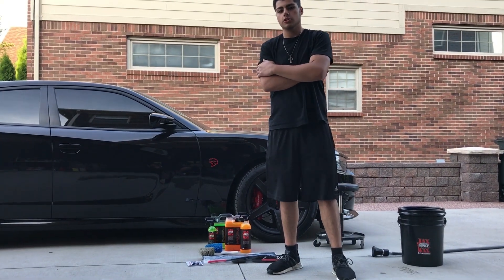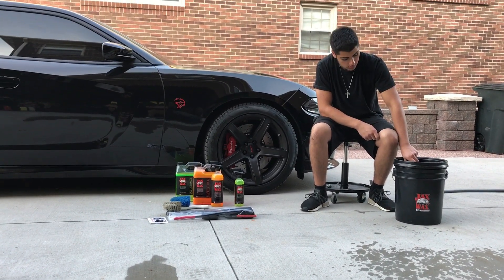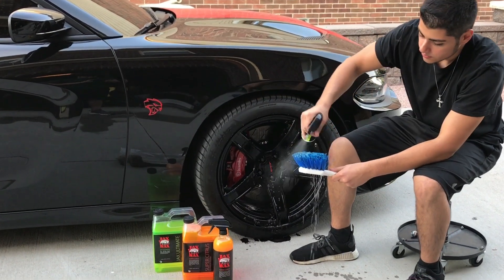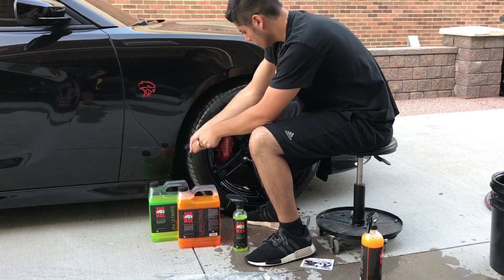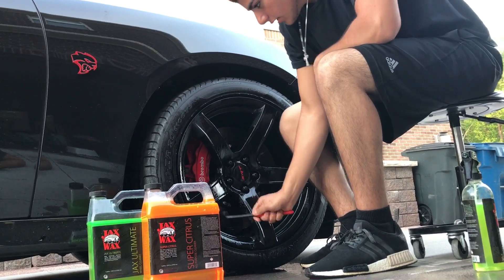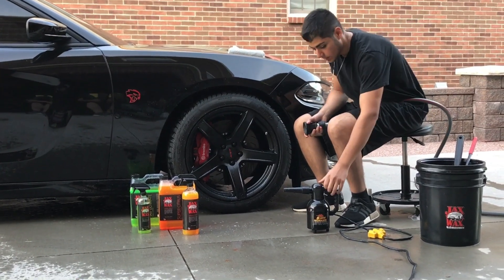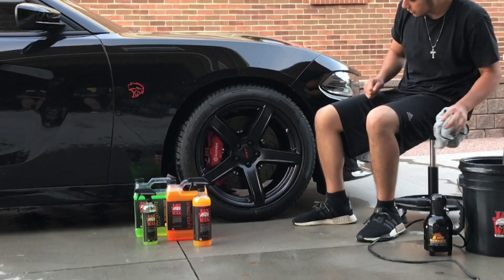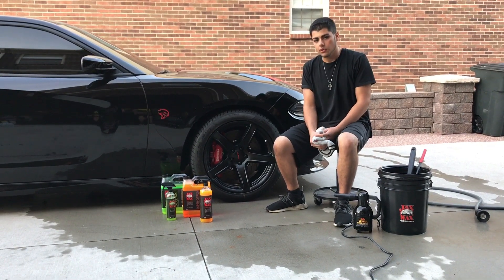How to Properly Clean Brake Dust on Wheels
Also follow them on Instagram to keep up with New Products, and Detailing Tricks at @JaxWaxCarCareProducts